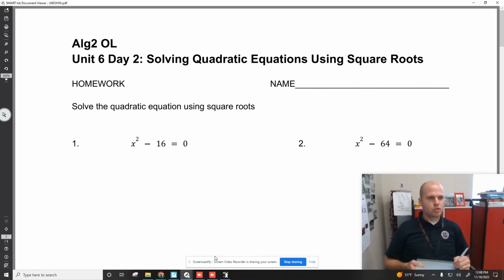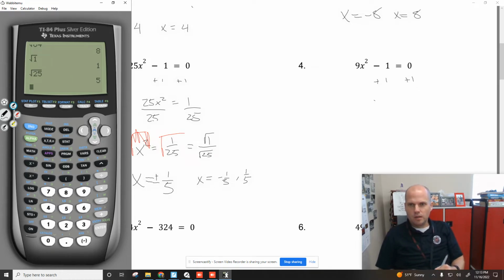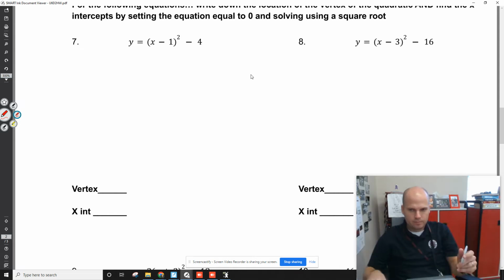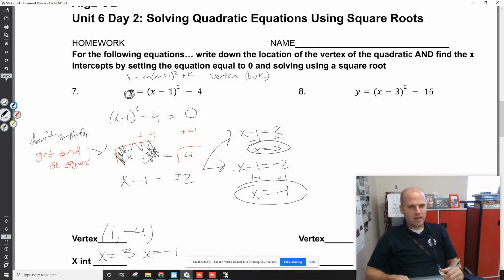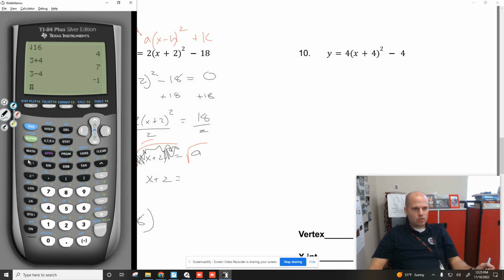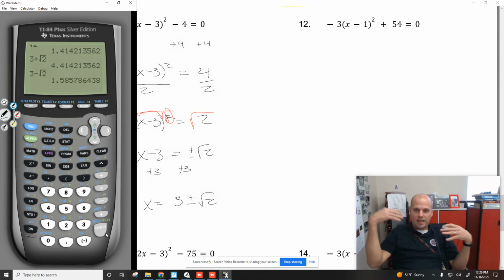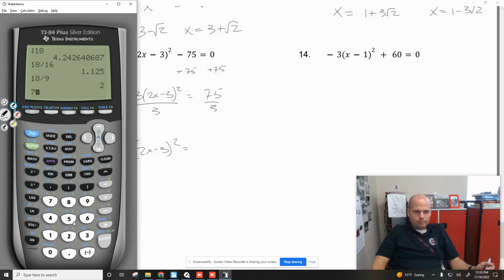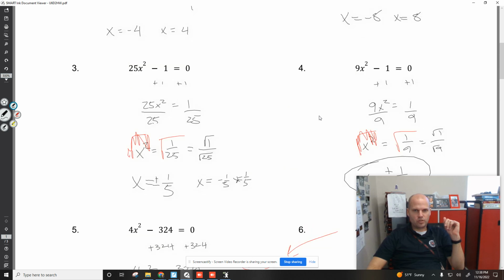Alg 2 U6D2 HW VIDEO